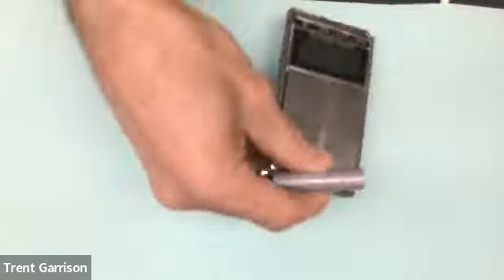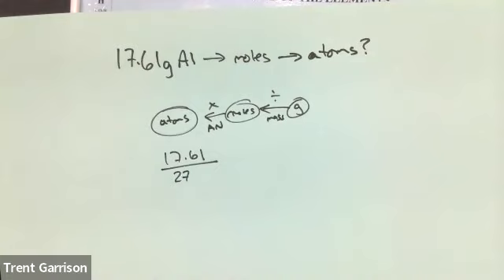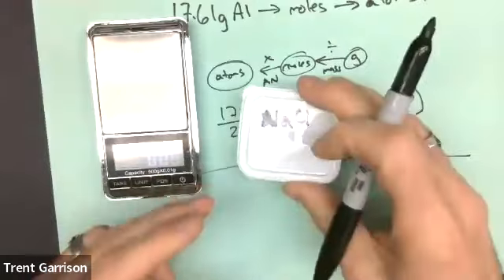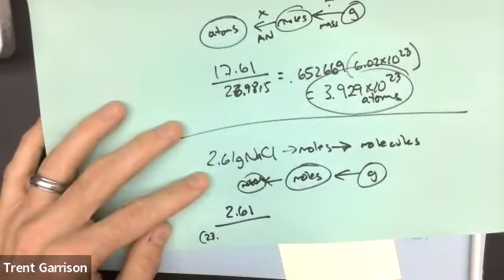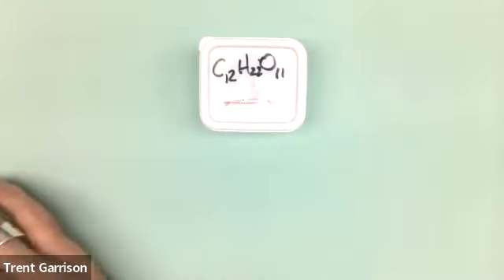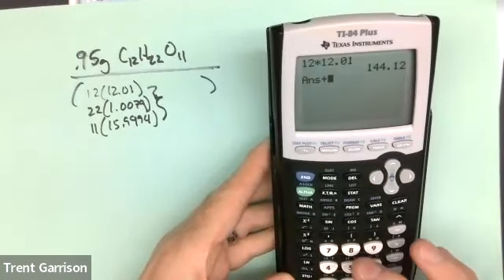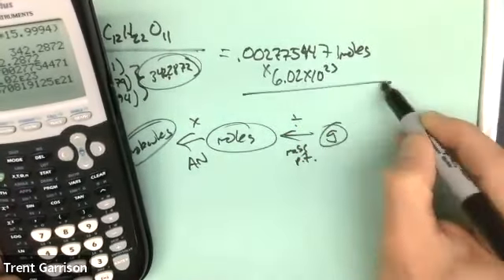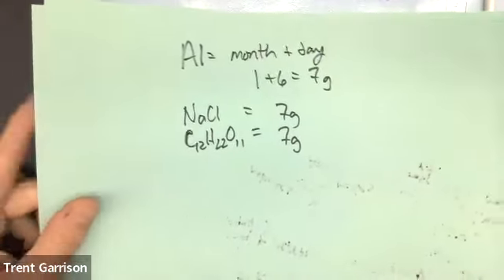The Mole Laboratory